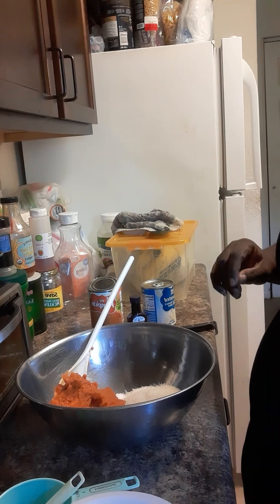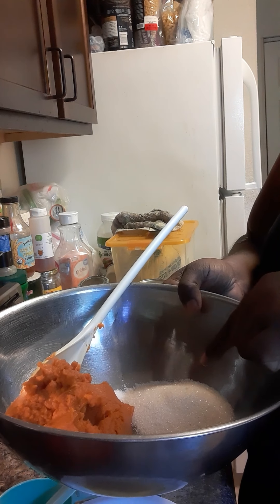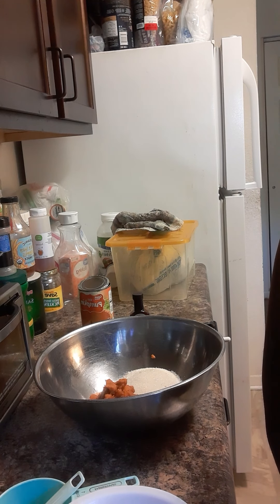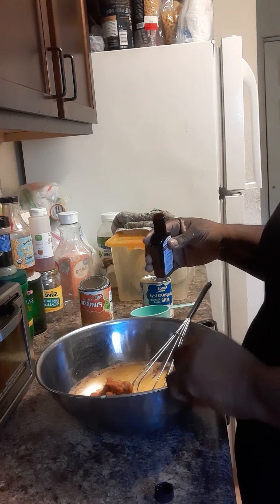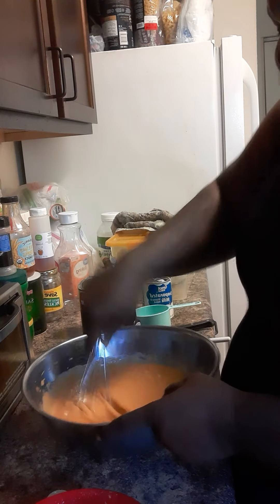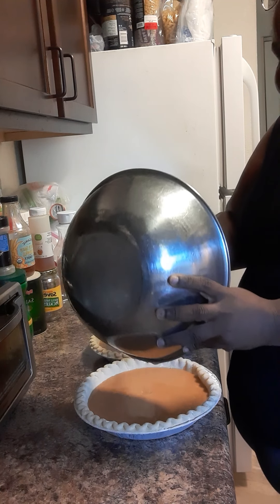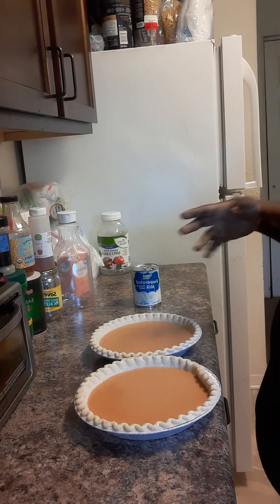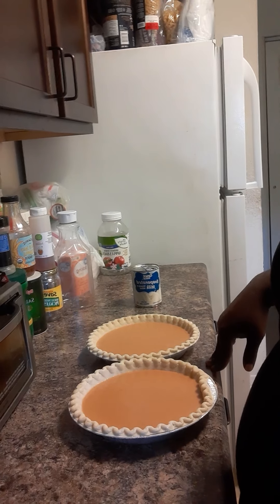making pumpkin pie | it was so good 👍😋